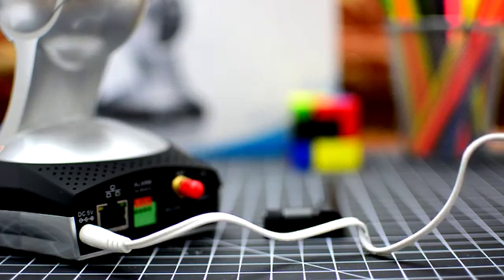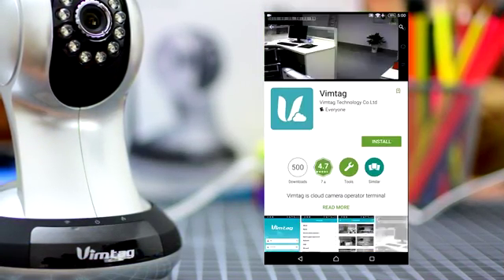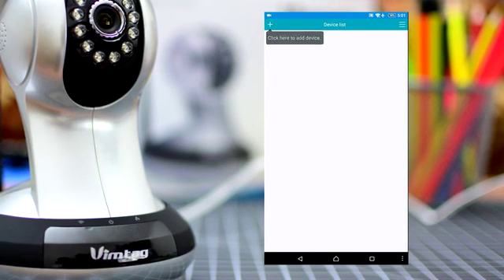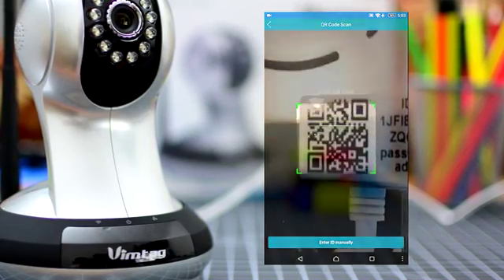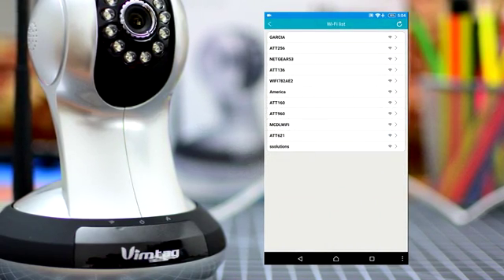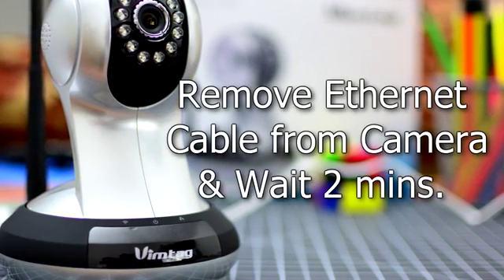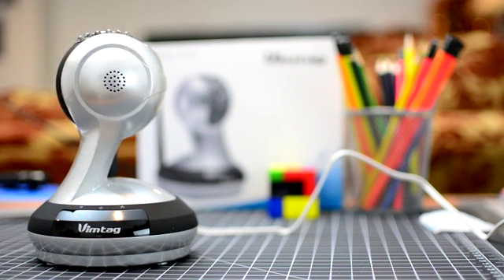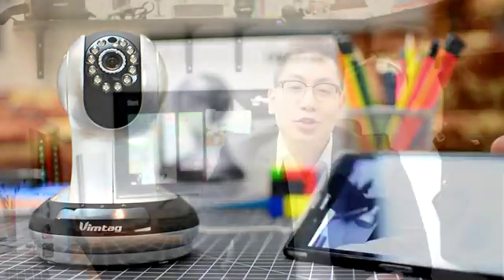++ Vimtag VT-361 Super HD WiFi Video Monitoring Surveillance Security Camera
Great Deal at Amazon
Vimtag VT-361 Super HD WiFi Video Monitoring Surveillance Security Camera, Plug/Play, Pan/Tilt with Two-Way Audio & Night Vision
Vimtag VT-361 HD Internet Connected Camera
In sleek silver, the Vimtag VT-361 HD camera features night vision, two-way audio, remote tilt/pan controls, motion detection, alerts, and much more. This camera records its feed directly to an internal SD card, and you can access your feed remotely using the Vimtag app on any Android or Apple device.

Designed specifically for indoor use, the VT-361 does require wired power and Wi-Fi connectivity to function. With those in place, the camera’s plug-and-play functions make it simple to keep an eye on your home wherever you happen to be.
Search Terms Related to Vimtag VT-361 Super HD WiFi Video
vimtag vt-361 super hd wifi video monitoring surveillance security camera review
vimtag VT-361 review